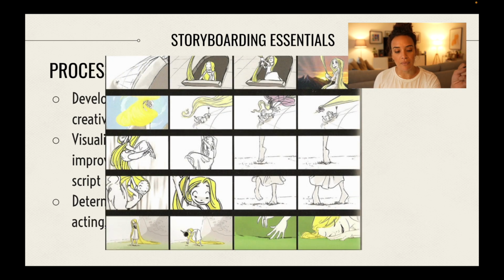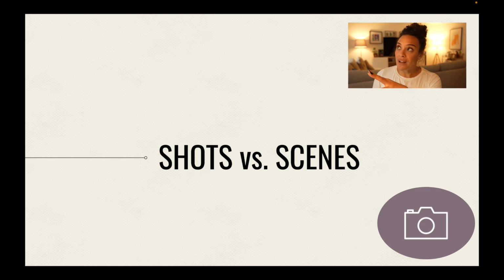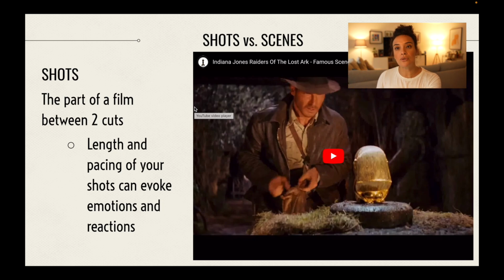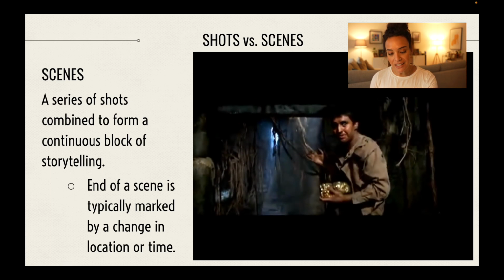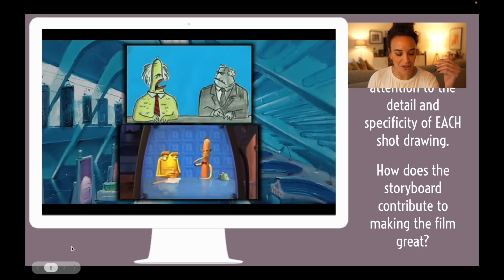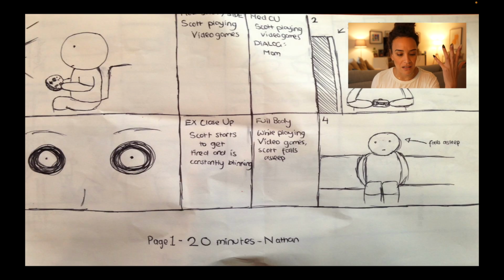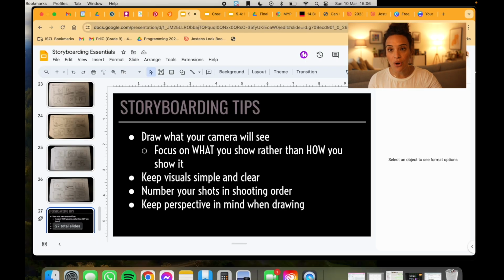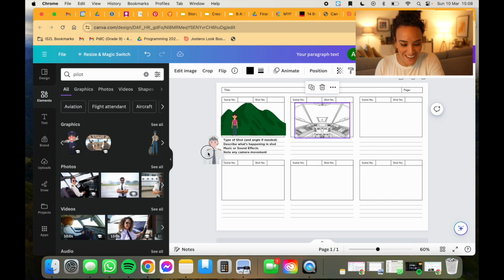G10 Storyboarding Lesson